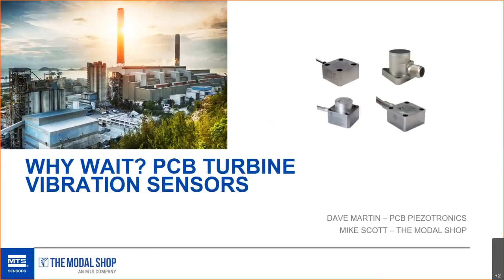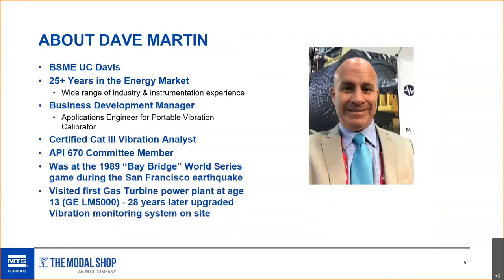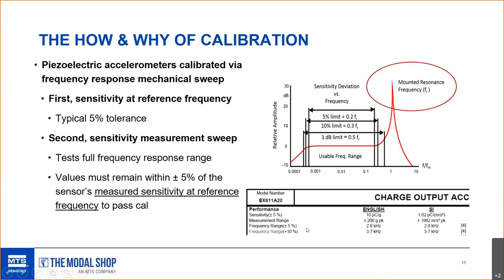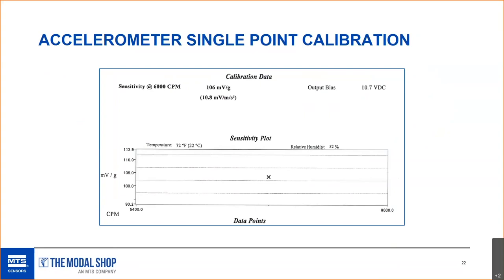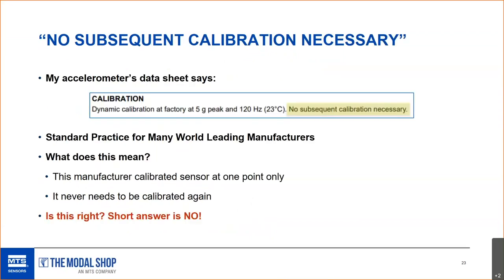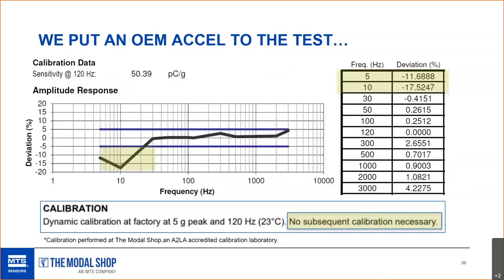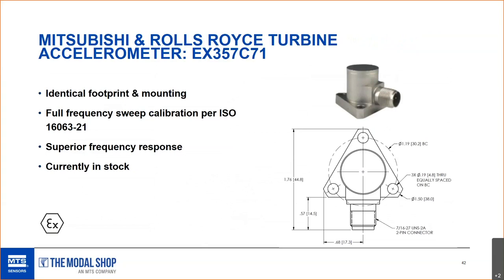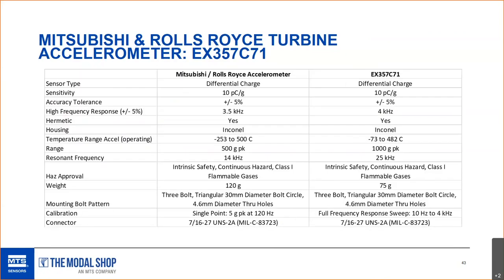High Temperature Turbine Accelerometers from PCB Piezotronics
PCB Piezotronics’ high temperature accelerometers, including revolutionary UHT-12 designs, have numerous technical advantages, including a wider operating frequency range, low noise operation, and better long term stability.

Learn how you can spend less time chasing false trips and know that your vibration instrumentation will arrive when needed